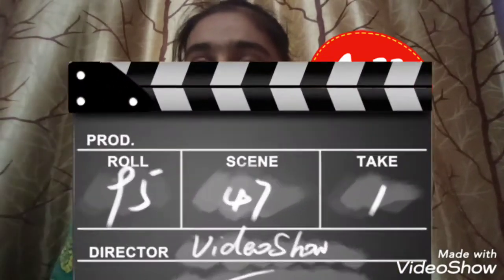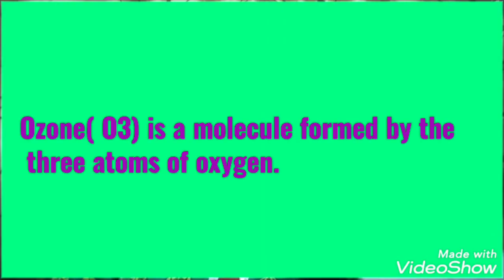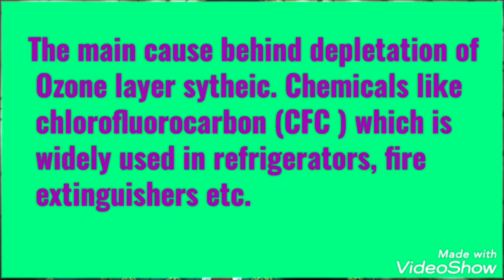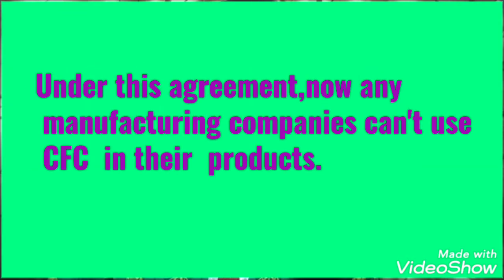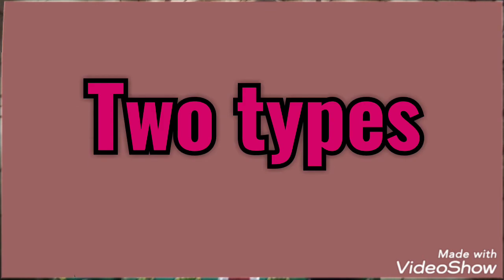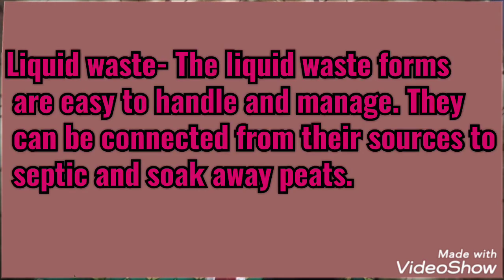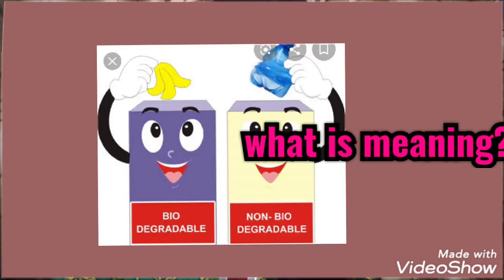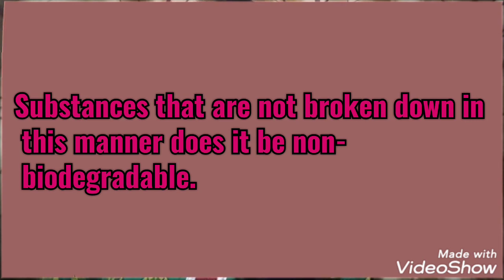STD-10#science#part-5#Our environment chapter -15#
About ozone and waste